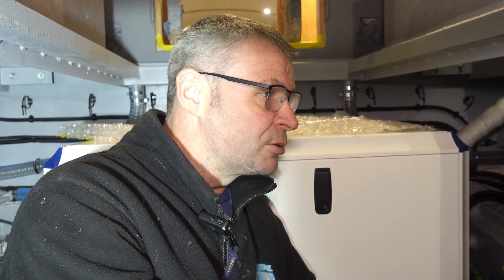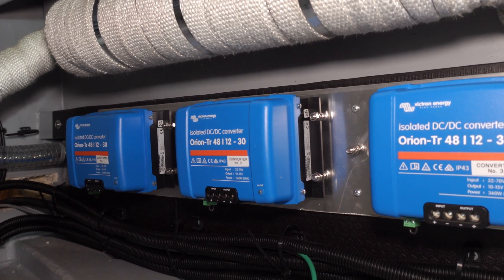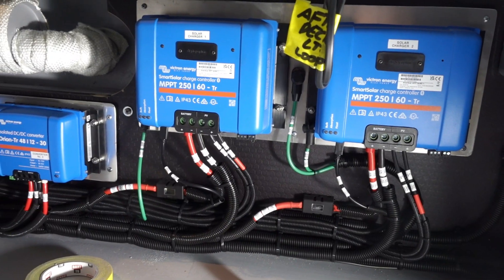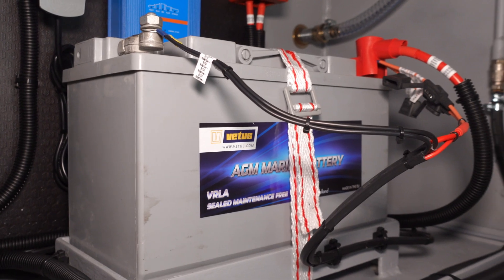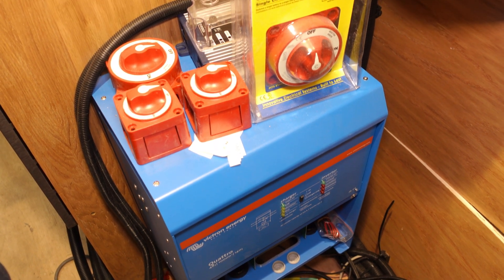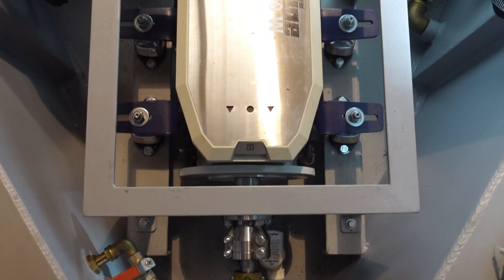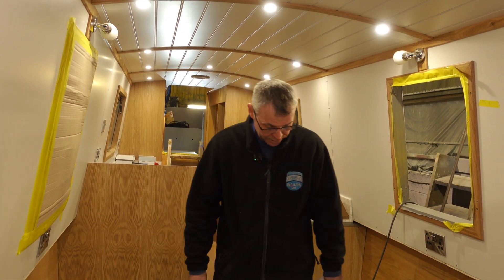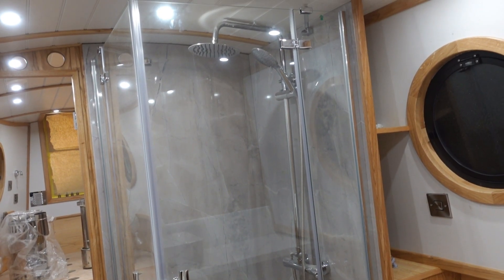ELECTRIC NARROWBOAT: An Inbuild Guide To Our Crick 2024 Show Boat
This year, we are taking an electric propulsion hybrid narrowboat to the Crick Boat Show. This video talks through the system we are using.